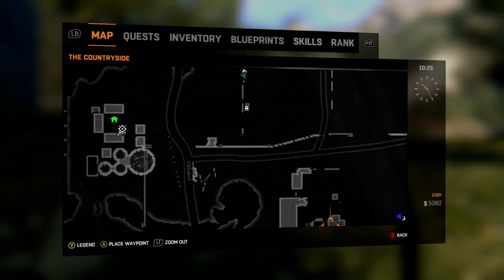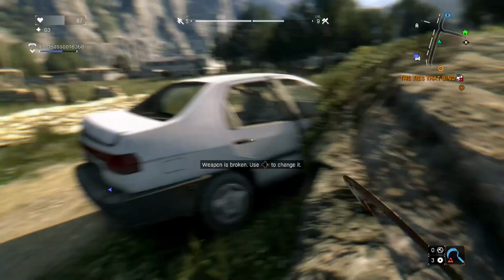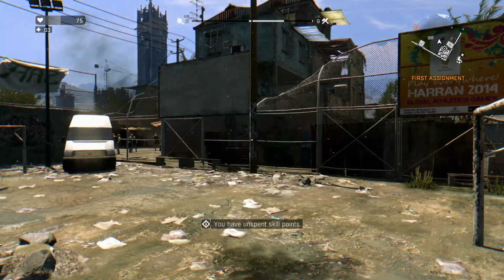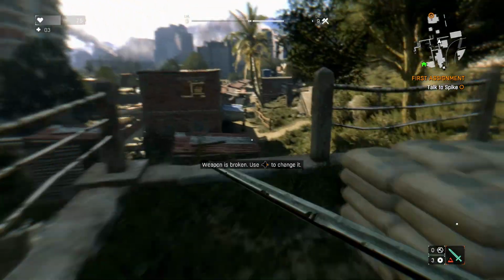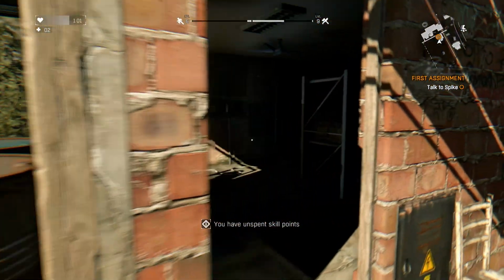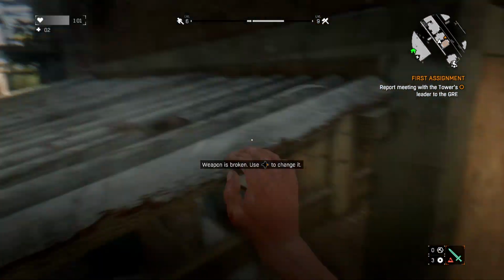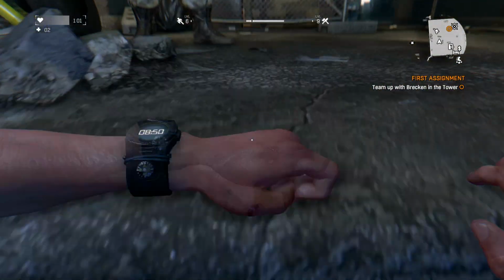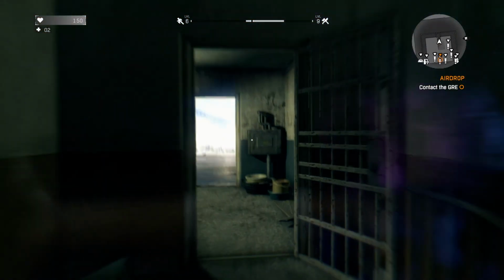Dying Light Xbox Series X Gameplay Review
Dying Light Xbox Series X Gameplay Review of this open world zombie game that's all about using parkour & special weapons to survive against the hordes of the undead that never seem to stop. Xbox Store [Ad]. Definitely an interesting release, this series sort of enhanced the concepts of Dead Island in new exciting ways. The Following DLC expansion also took things further with this title that still gets update support.

Dying Light Xbox Series X Gameplay Review of this exciting open world zombie parkour game. You'll be working for factions trying to deal with the situation around this decaying world. The environment will be your friend as you attempt to traverse through it looking for supplies and completing missions along the way. It's all about exploration, discovery and survival.

DyingLight XboxSeriesX Gameplay Review of this interesting first entry in the series that provided a wide range of unique locations to venture through, and challenges to tackle along the way. It was well supported with content and missions to work on during your adventure. Definitely a different sort of title, well loved.

It's all about dealing with the undead as you try to meet other survivors and get the missions done. It's a world where everything has fallen apart, but yet the people exist in special setups and you're out there scavenging for supplies in order to keep ahead of things. The ultimate best Dying Light Xbox Series X review and gameplay.